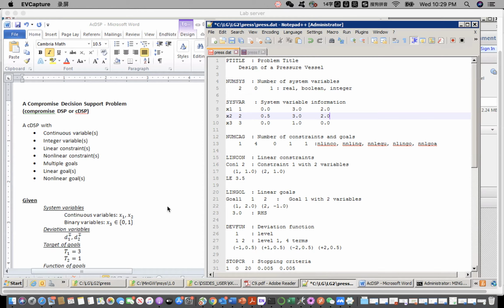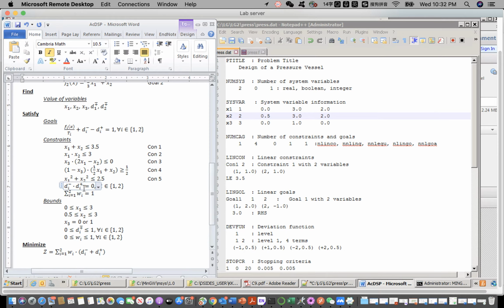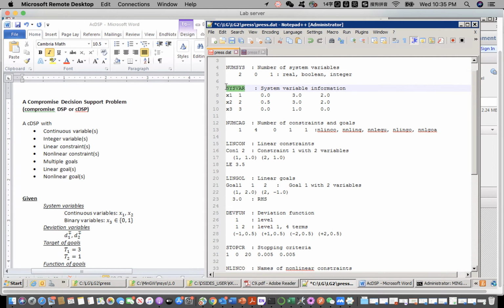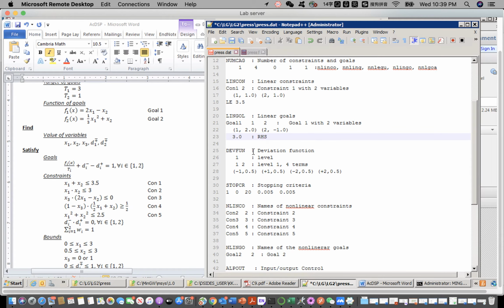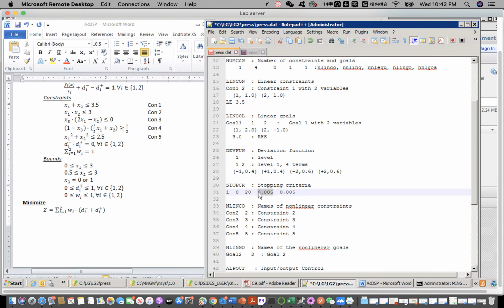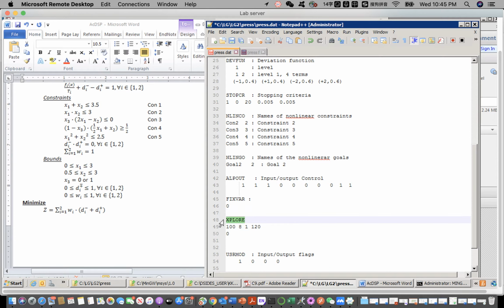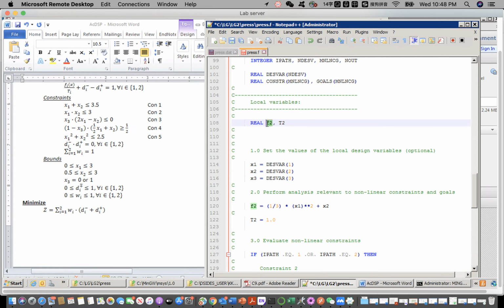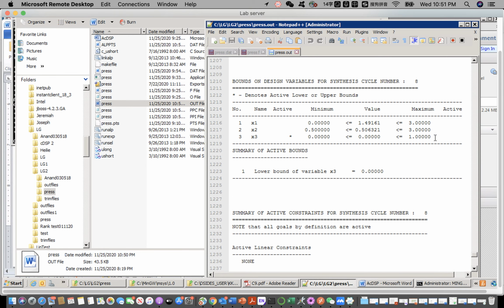Formulate and Solve a cDSP using DSIDES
CORRECTION: Around 10:24, Line 27, should be "1   4: Level 1, 4 terms"
The second number in this line should be "the number of terms," including all d- and d+ in the deviation function, not "the number of goals"

The video of using parameter learning to improve model behavior by learning the relation between the reduced move coefficient (RMC) and the optimality and robustness of the results